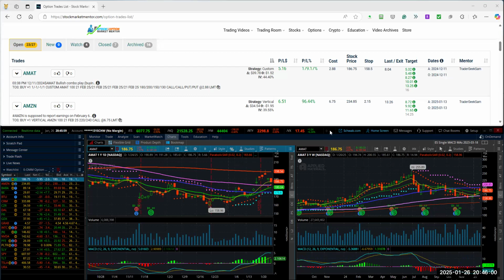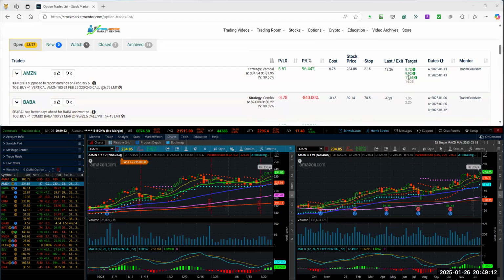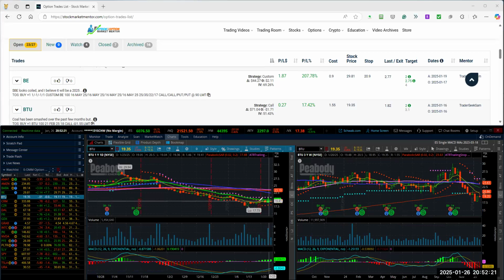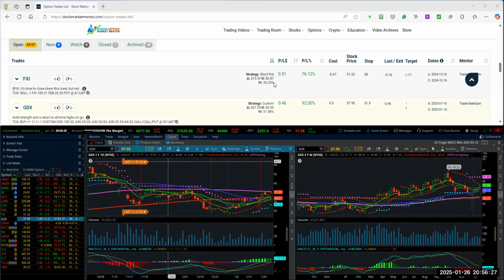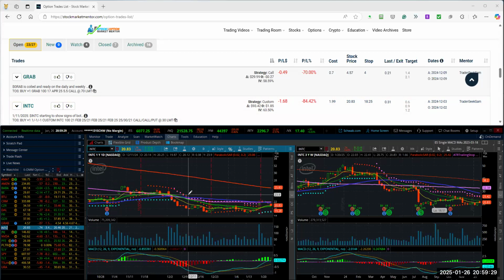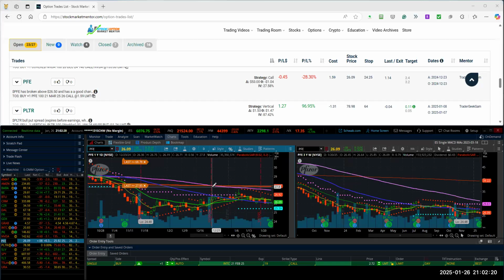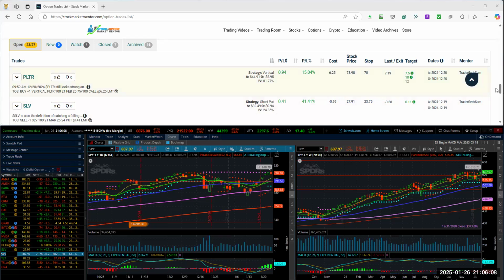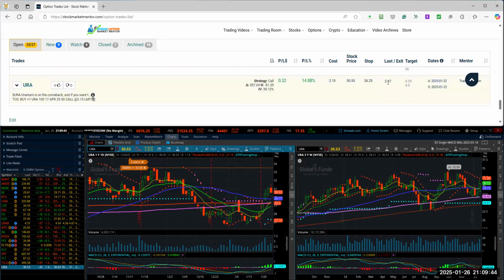OMM Review - January 26, 2025